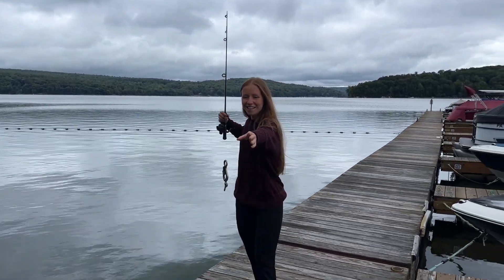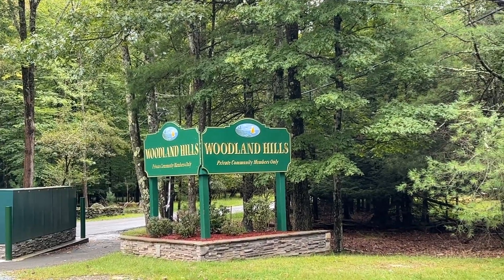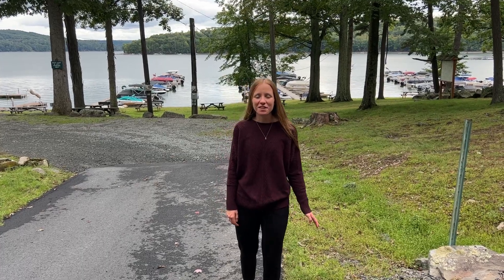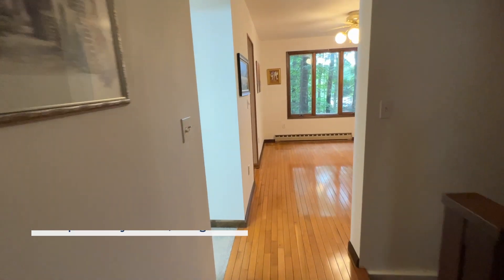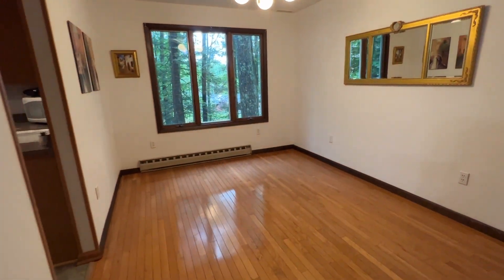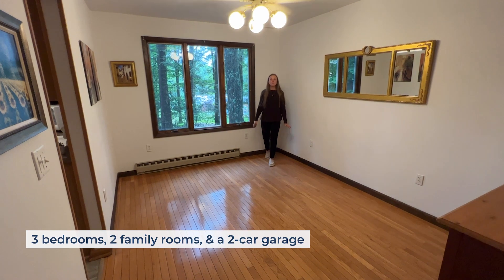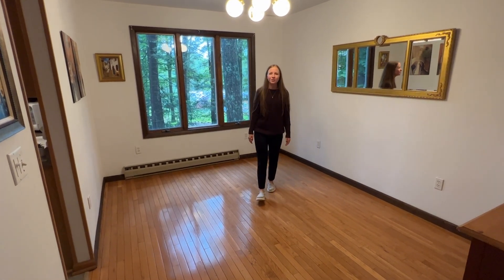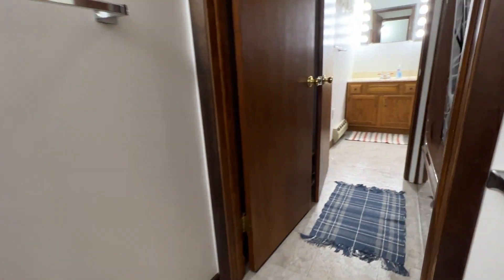8 Birch Dr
Looking for a large corner lot home with a boat slip on a grassy beach? Check this out!🚤
- 3 bedrooms, 1/2 bath on the main floor plus 1 full bath and a 1/2 bath on the
   upper level
- A deeded boat slip at the Grassy beach in Woodland Hills
- Multiple family rooms/living areas
- Screened-in porch with deck
- Golf car included

📍 8 Birch Dr, Lakeville

- Makayla

Makayla McCord
Chant Realtors